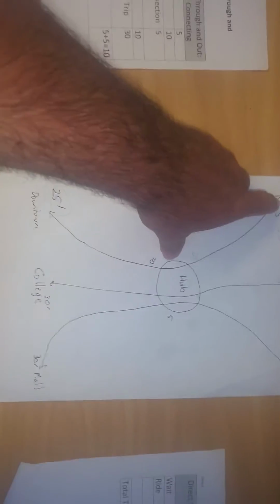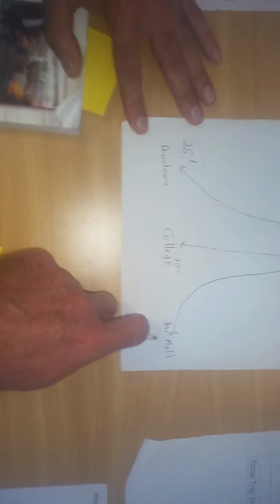Travel on buses can be slowed by the time waiting for a bus, This video shows how waiting for a bus can be reduced  by connections. It then shows how this can be reduced further by In though and out buses which share benefits of direct buses and connective networks.